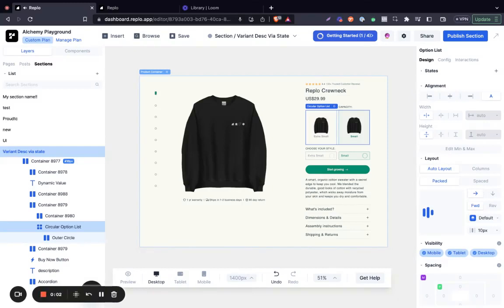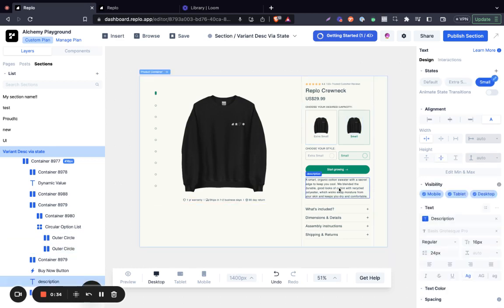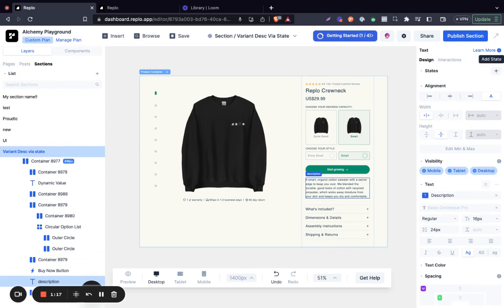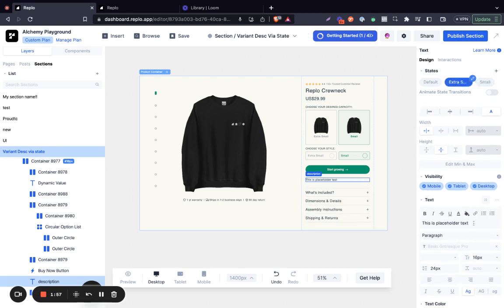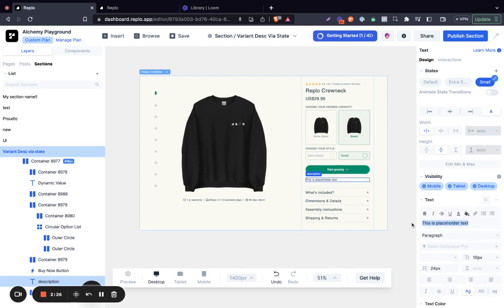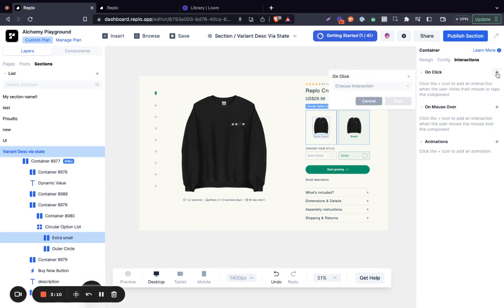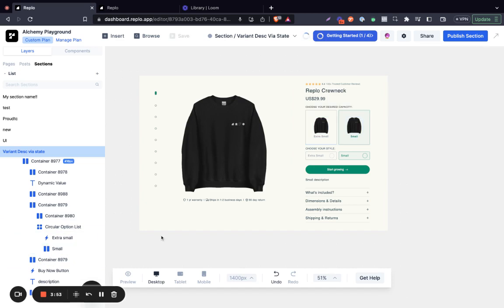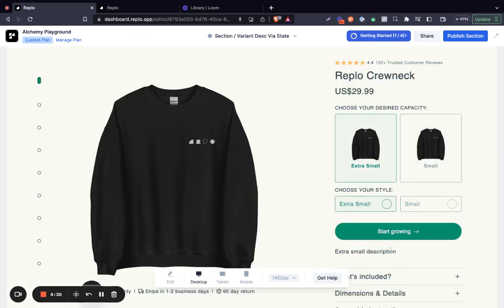Setting Different Product Descriptions for Product Variants